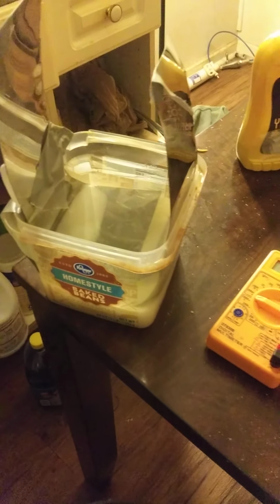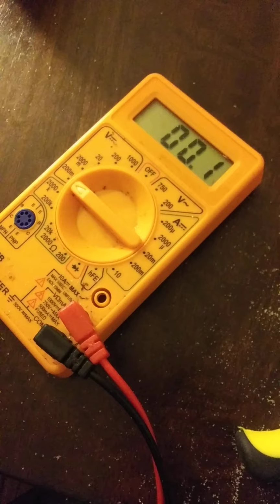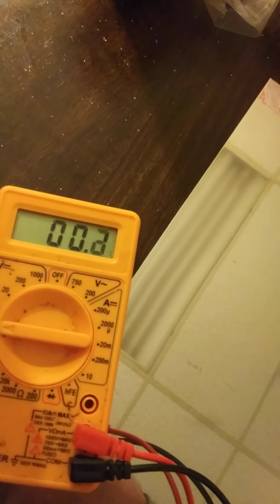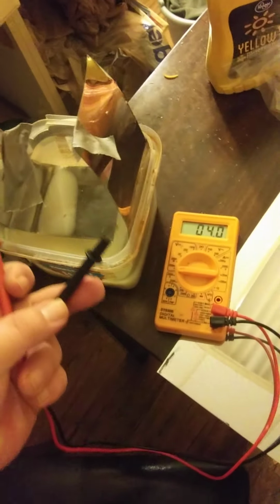How you measure constant half living of radio active carbon(free energy)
How you measure constant half living of radio active carbon